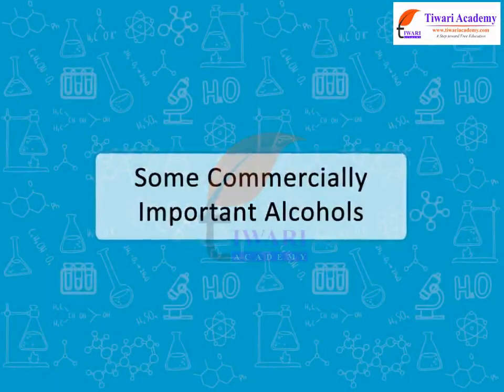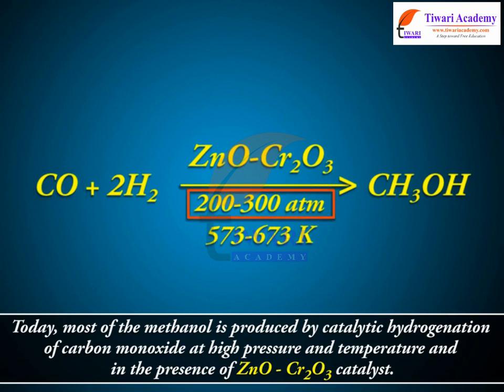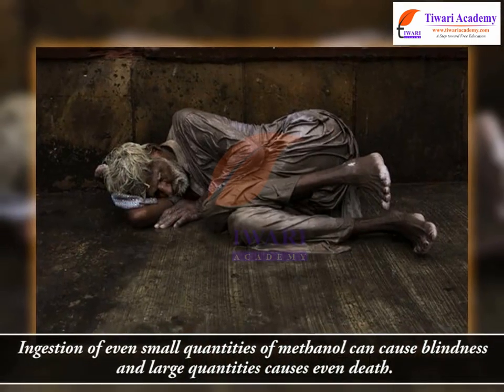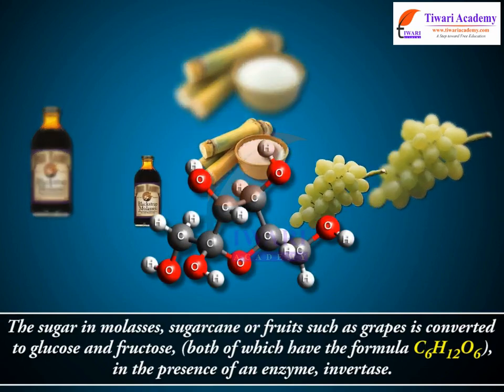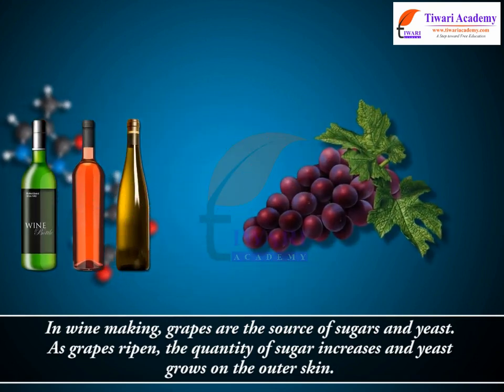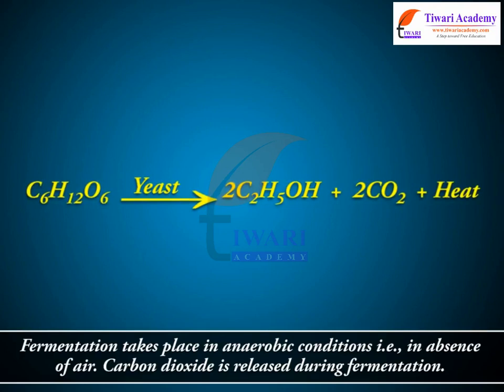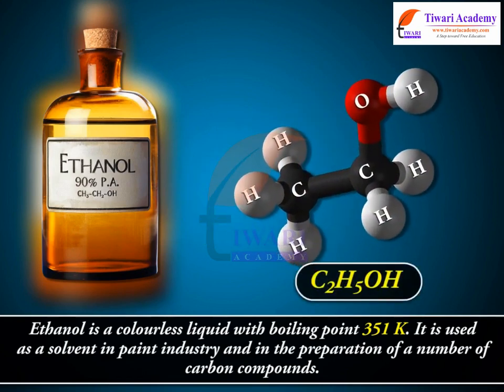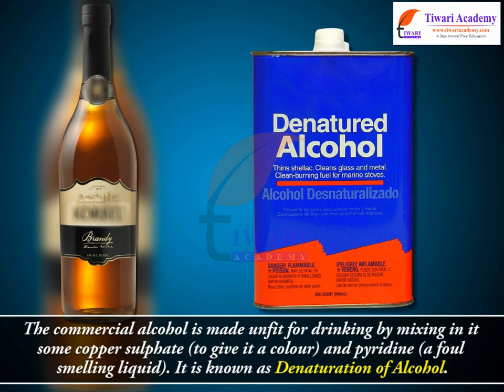Class 12 Chemistry Some Commercially Important Alcohols in Chapter 11 Alcohols, Phenols and Ethers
Class 12 Chemistry Some Commercially Important Alcohols in Chapter 11 Alcohols, Phenols and Ethers. and get all videos of solutions.

Play list for Class 12 Chemistry Chapter 11. Alcohols, Phenols and Ethers